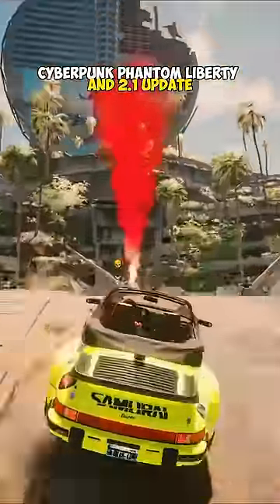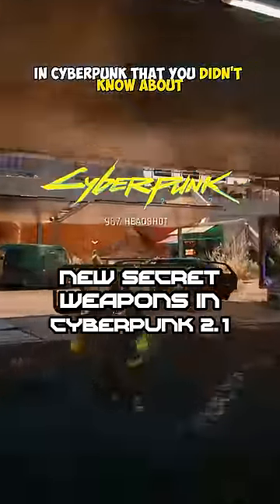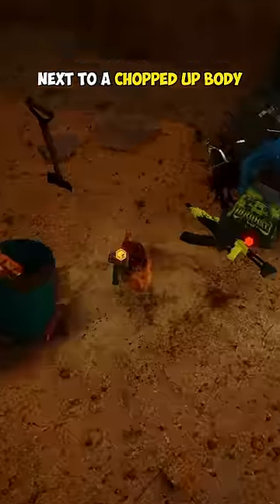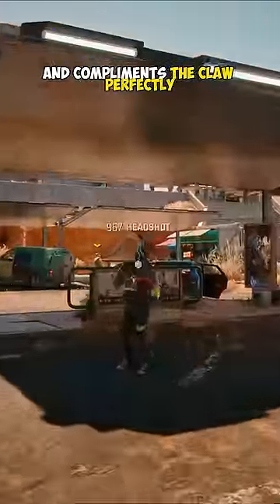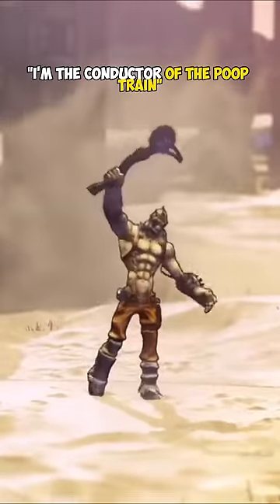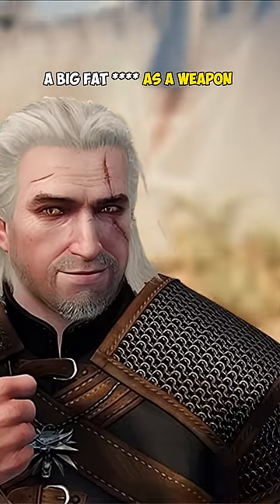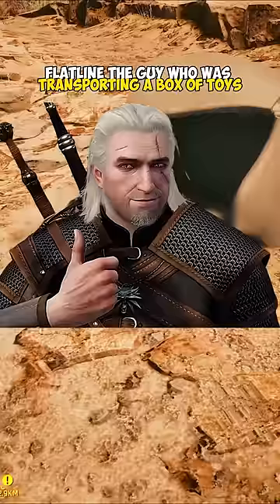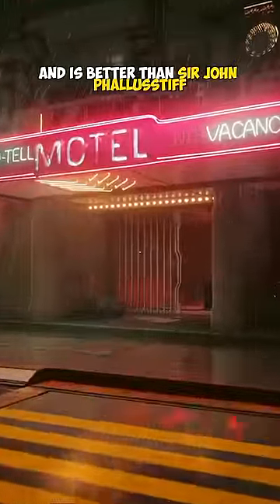Here Are 3 Secret Weapons in Cyberpunk's 2.1 Update!